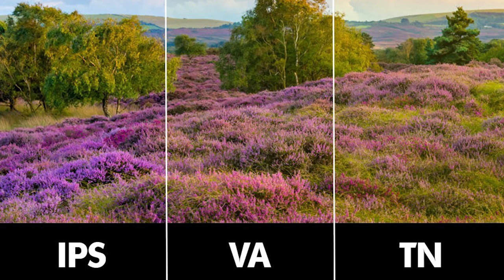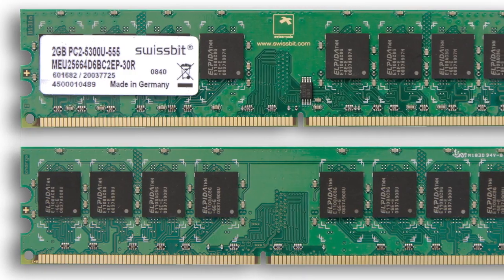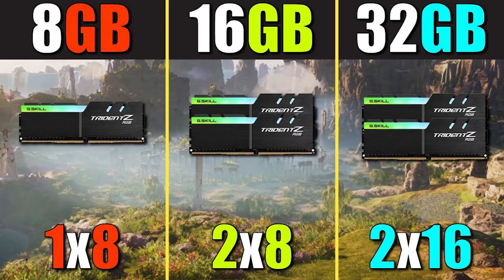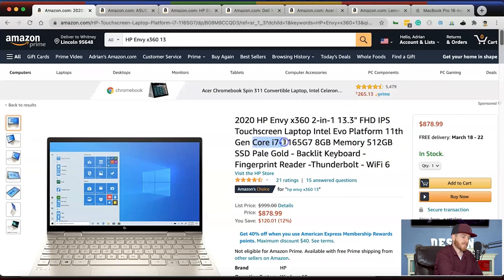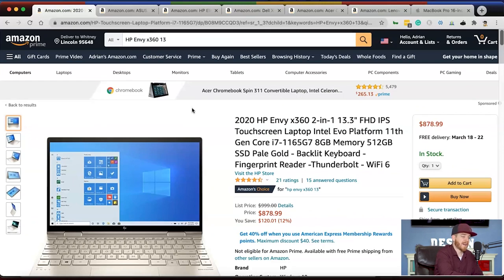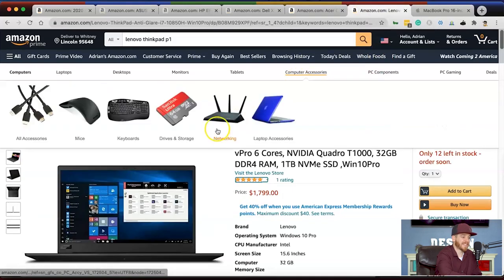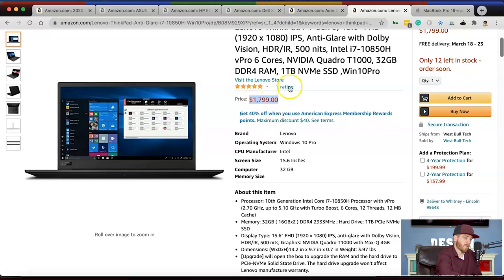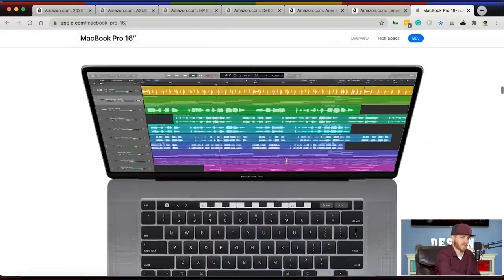The best Laptops for Graphic Design? Just an opinion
Sometimes I get asked which ones are the best laptops for graphic design. But that is a very hard answer because is not always about how much. Hope this vid helps you!